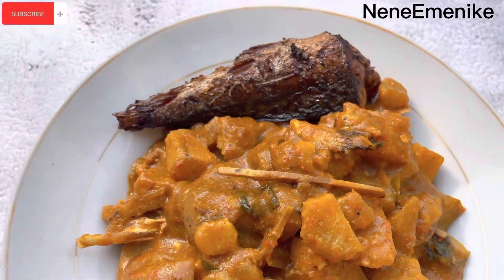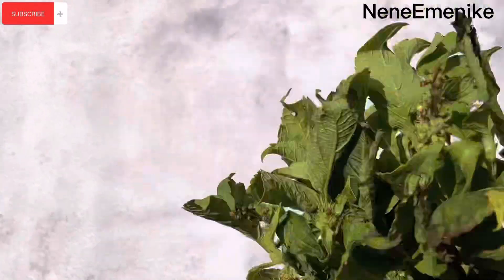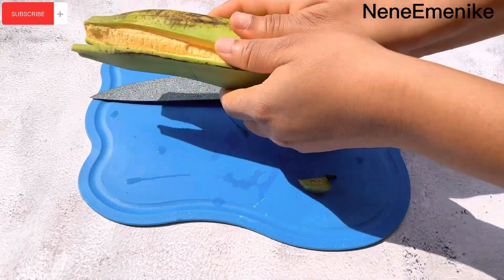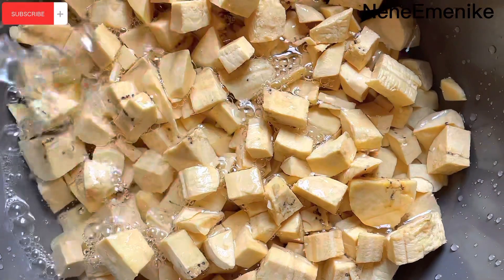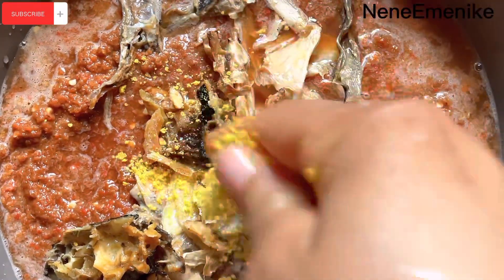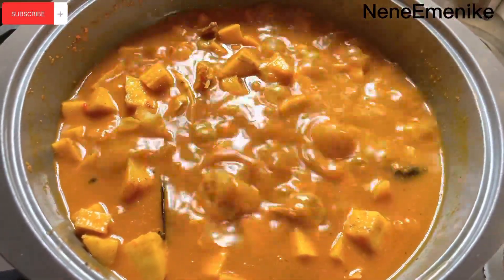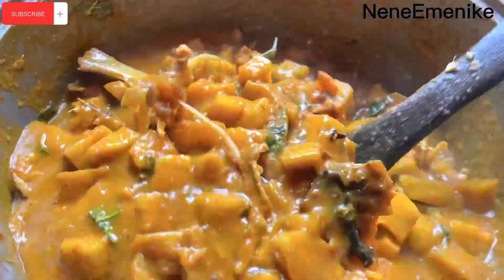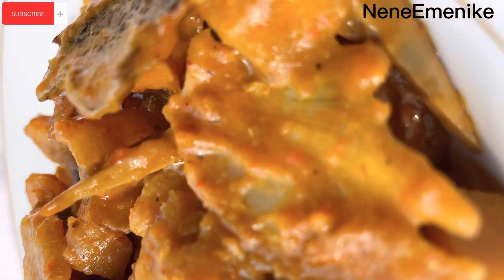How to make plantain porridge. | Easy and cheap food to make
Ingredients

3 unripe plantain (medium size)
1 ripe plantain (medium size)
Crayfish 1/3 cup
Scotch Bonnet  as desired (i used 4 cause i love pepper 🥵 if you don’t use 2 )
Shombo 3 (medium size )
Onion 1 medium
Okpei 1/2 teaspoon
Oil 1/3 cup
Stock fish
Dried fish